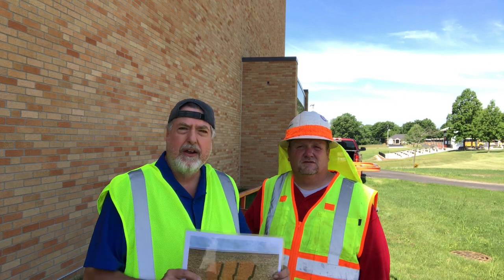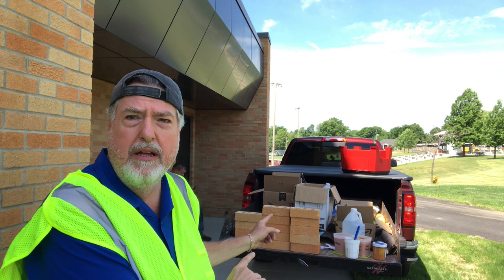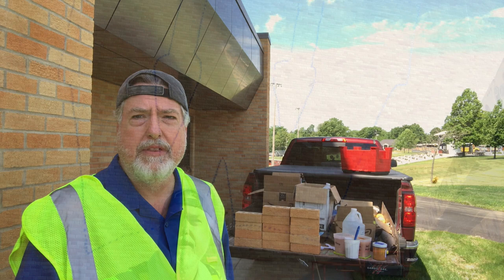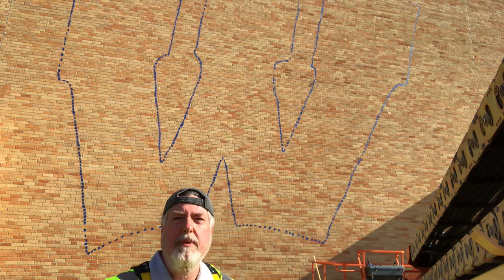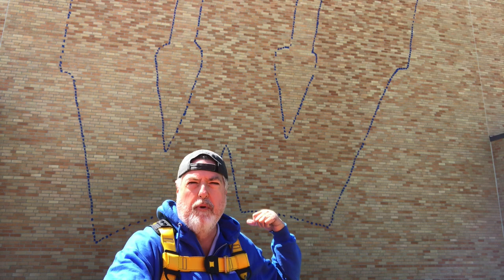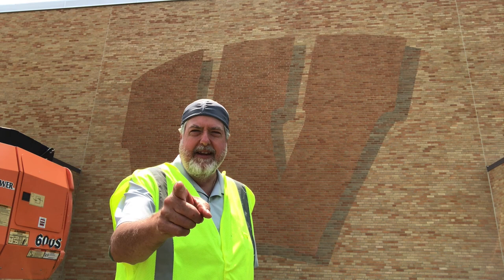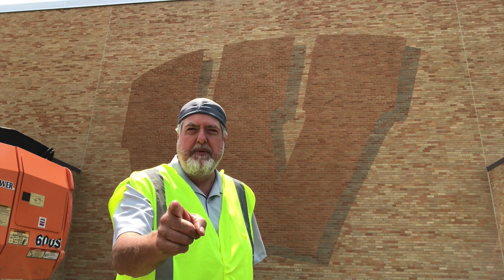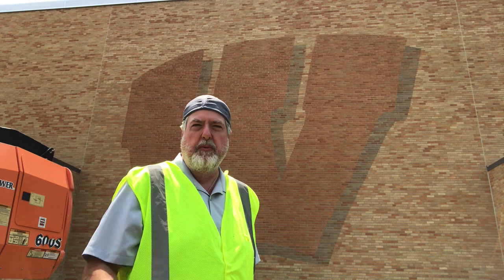Brick Makeover - Artistic Logo Stain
Don "The Brickman" Foster shows off the creative side of masonry color staining, using a VOC-free and eco-friendly process.